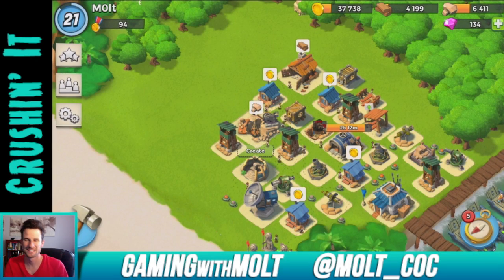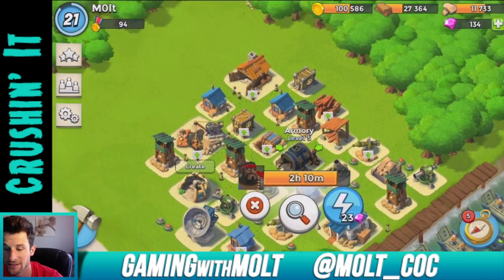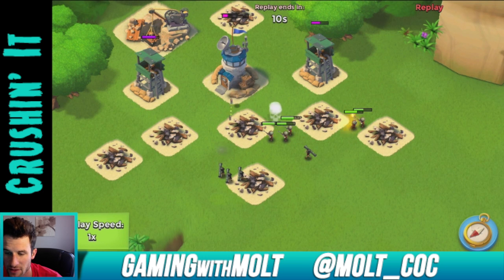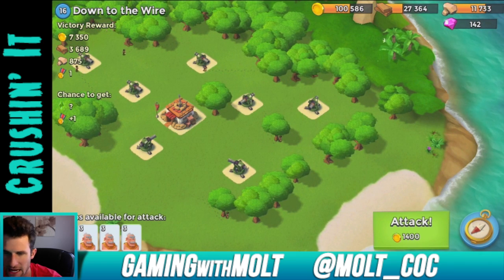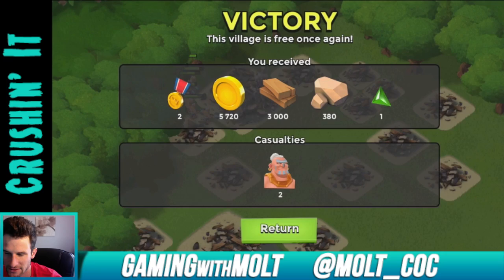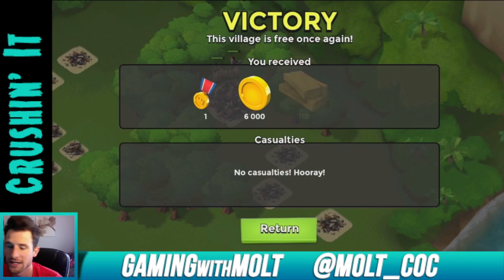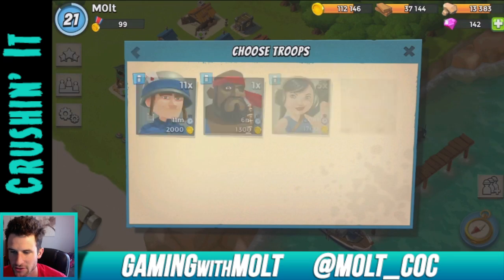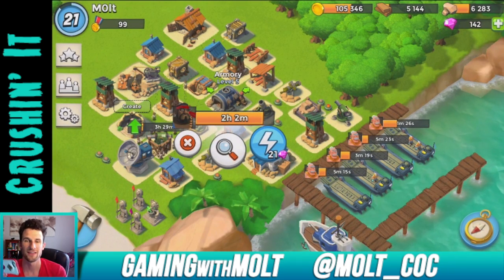Boom Beach :: Let's Play Ep #7